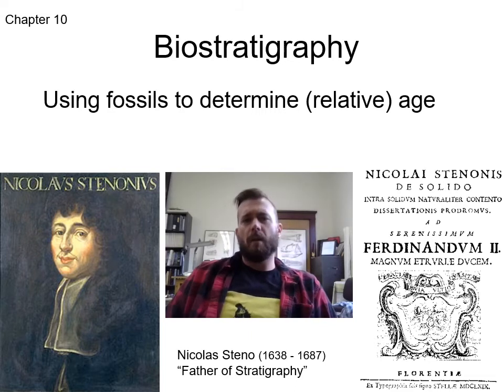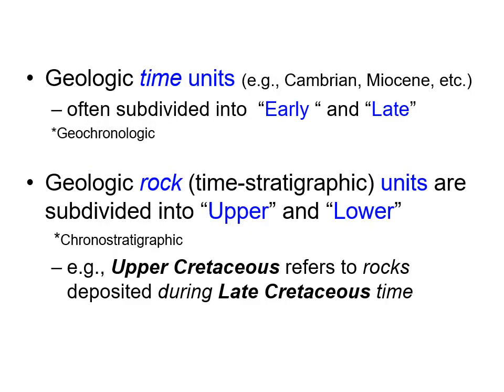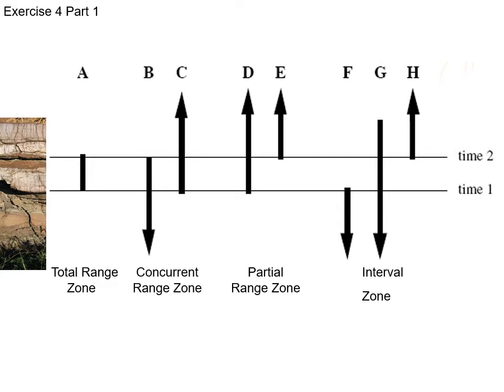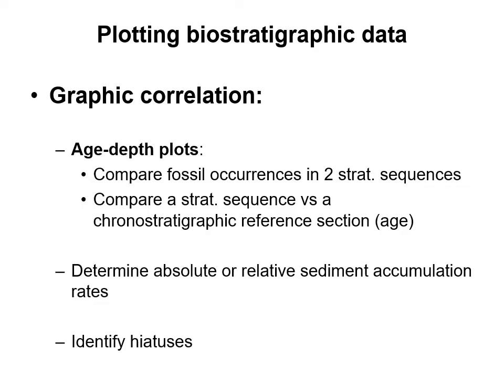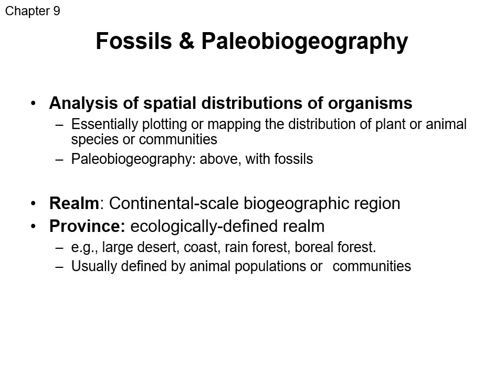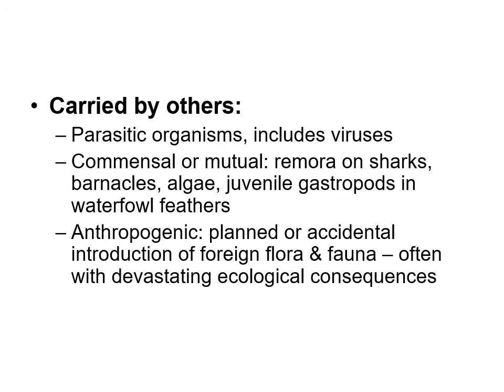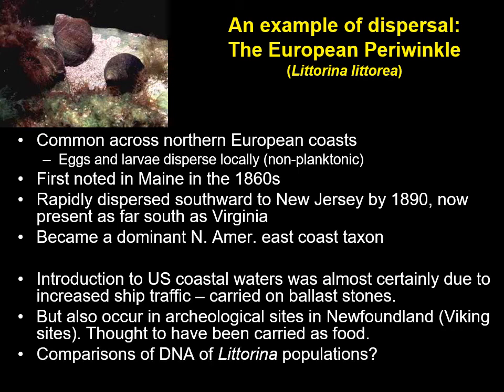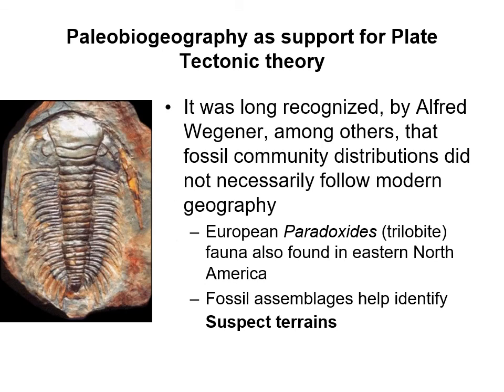Week 5 Lecture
Lectures for Week 5. Geology 360 UW Oshkosh
Topics: Biostratigraphy, Paleobiogeography, and information on Exam 1.